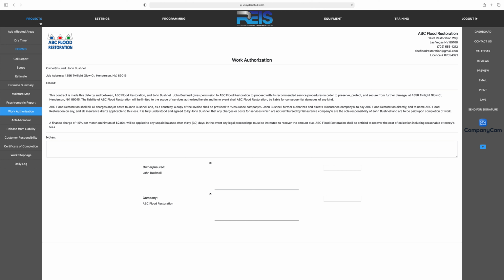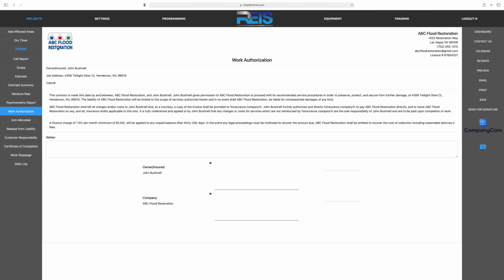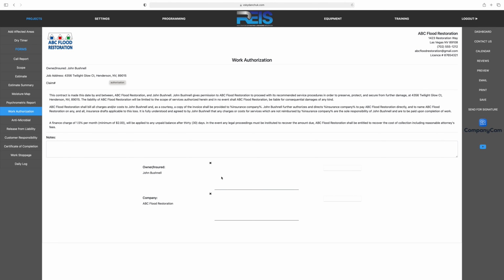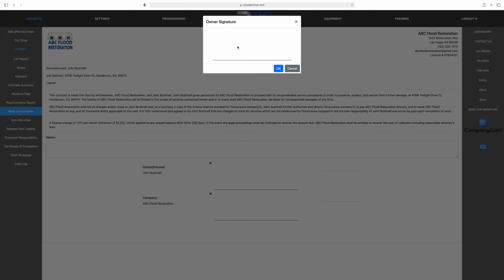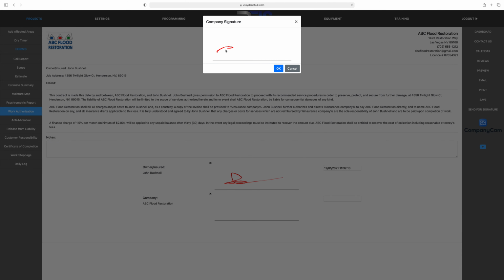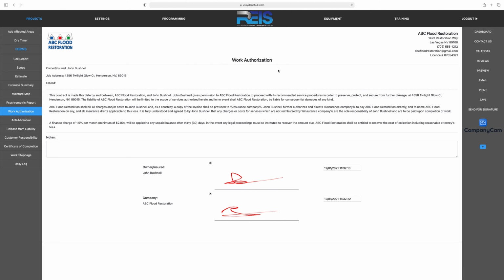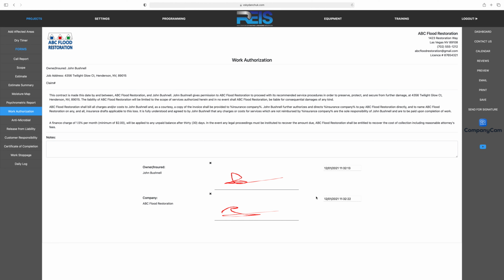Projects - Work Authorization Form